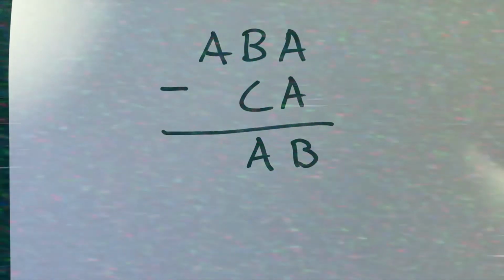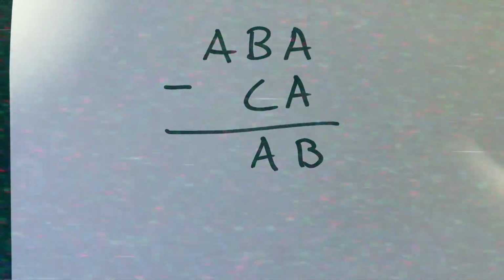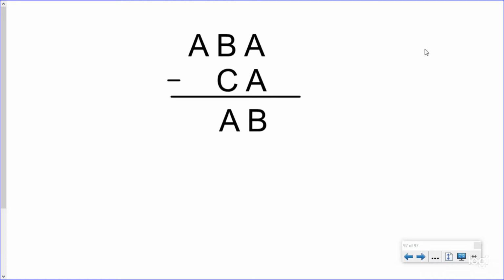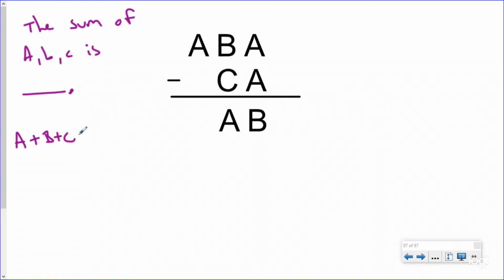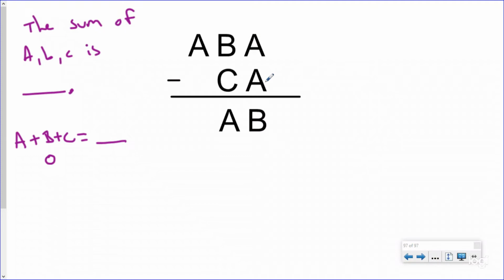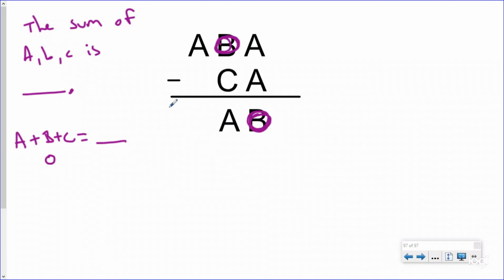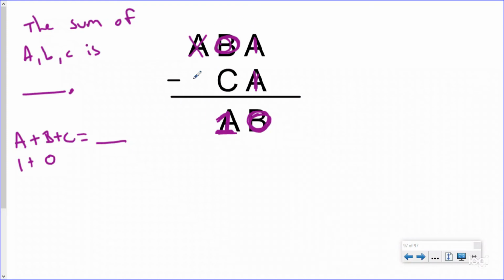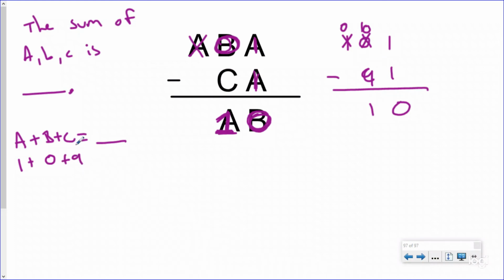3rd Grade - Quarantine Math From the Lab - Episode 2 Problem and Solution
Join us in the lab to help us solve the mystery of Quarantine. These problems are not your normal math problems. Make sure you put your protective mask and gloves on before trying to tackle these!